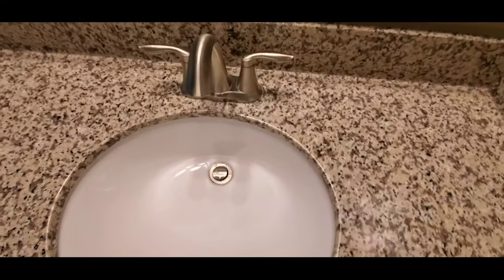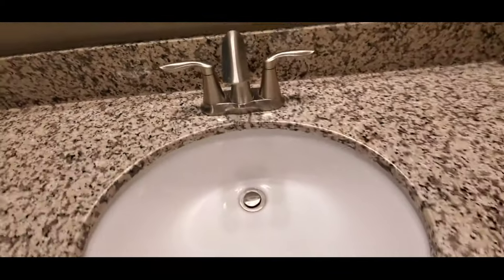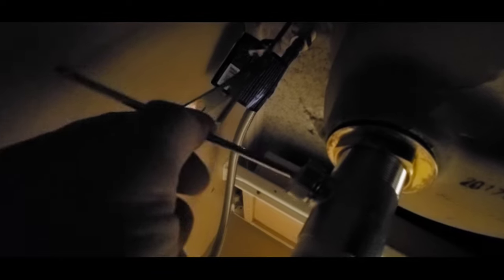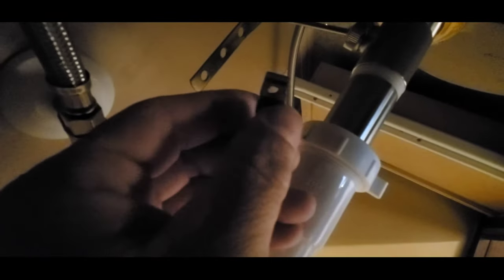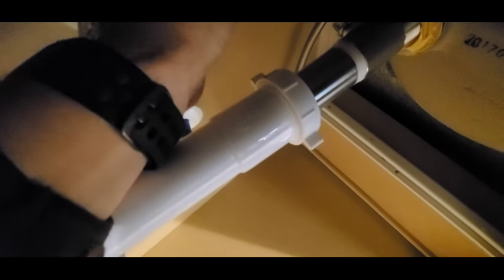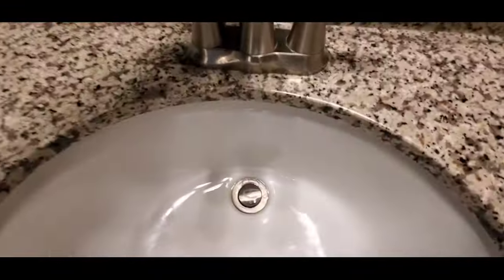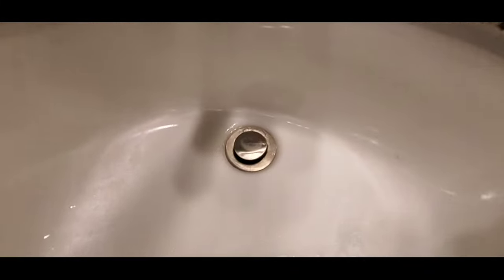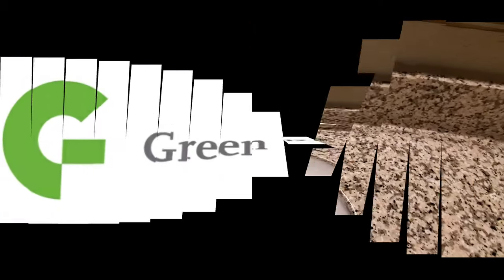How to Re connect the Lift Rod to a Faucet Drain Stopper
Green Residential's helpful handyman Justin Paone shows us how to reconnect the lift rod to a faucet drain stopper.